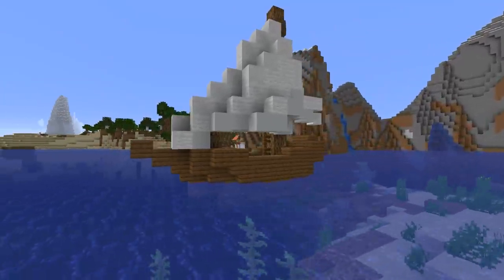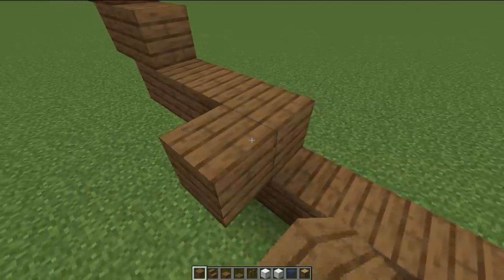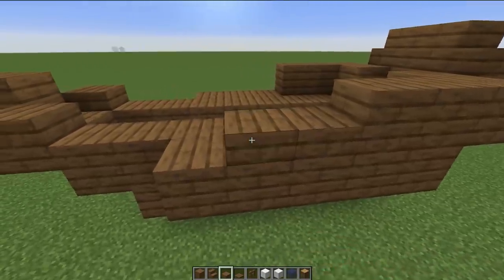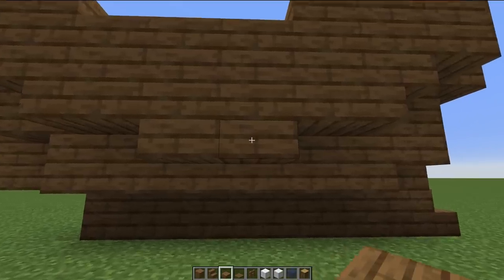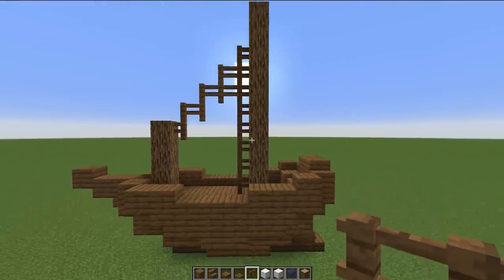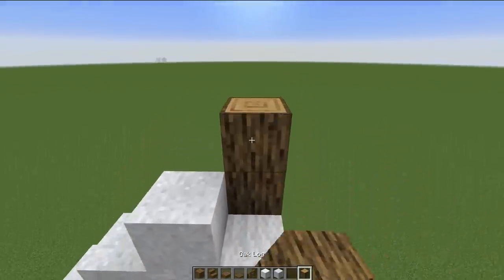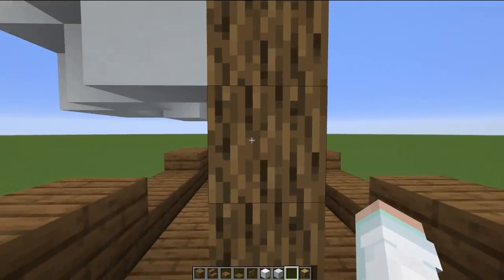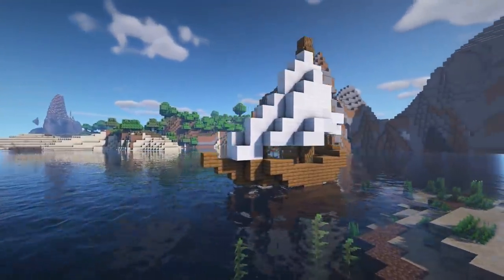How to Build a Simple Small Boat | Minecraft Tutorial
Need a small boat for your worlds rivers and oceans? This one should fit perfectly. Small and simple to fit almost anywhere you need it. This is a block by block tutorial showing you exactly how to build it.

Shaders: BSL